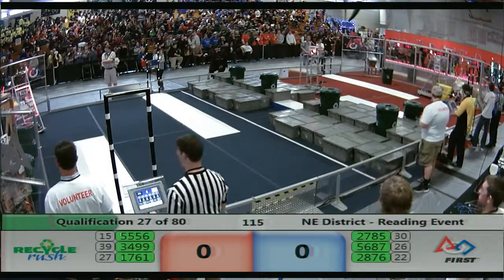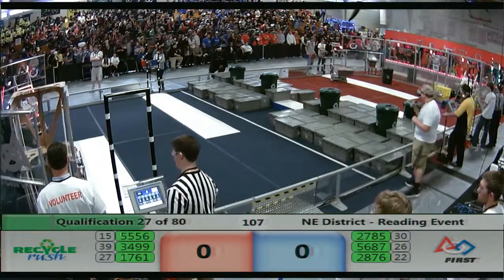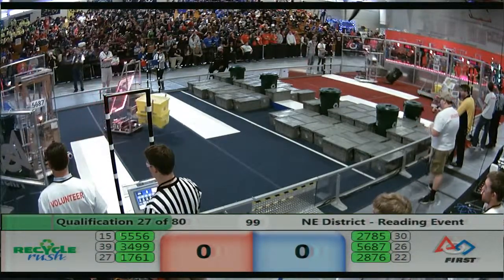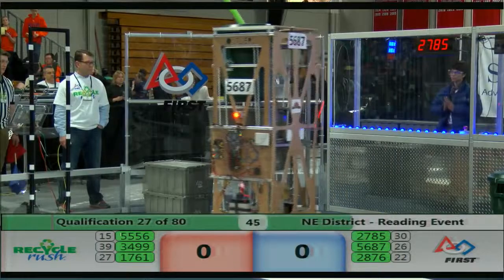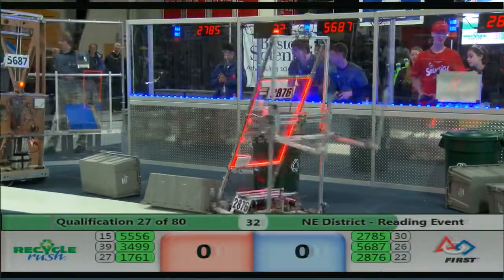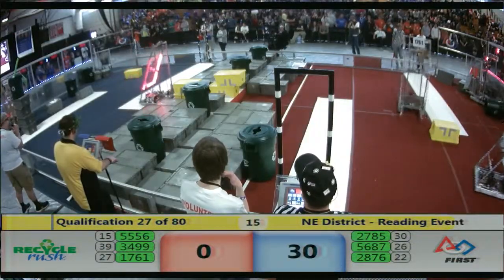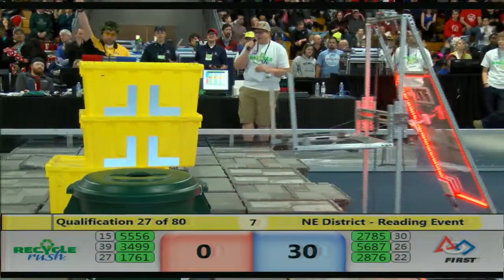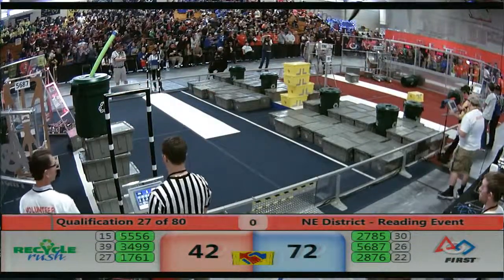Q27 Reading District